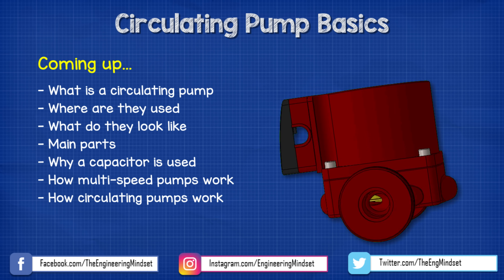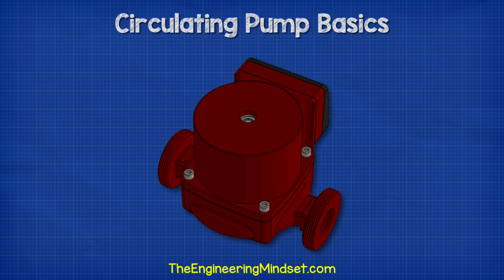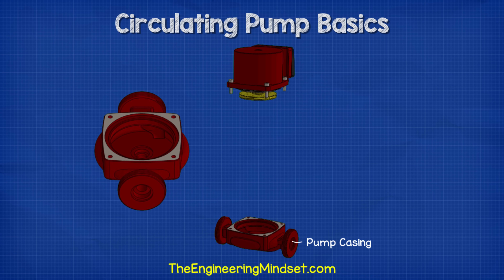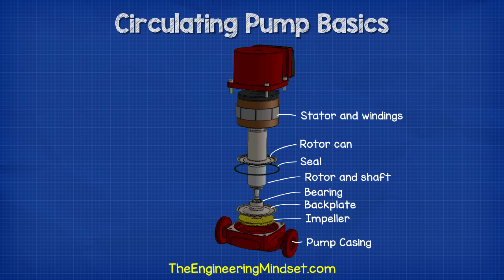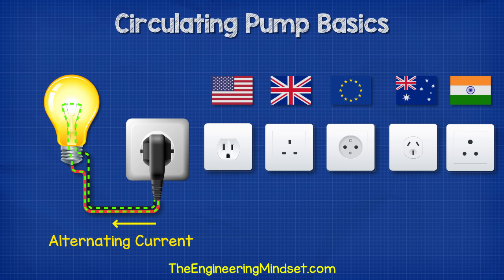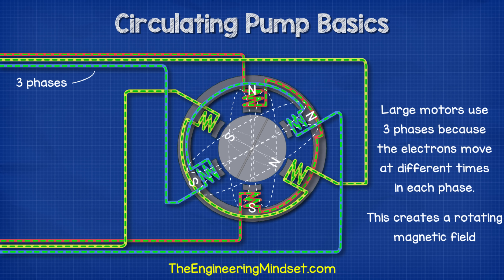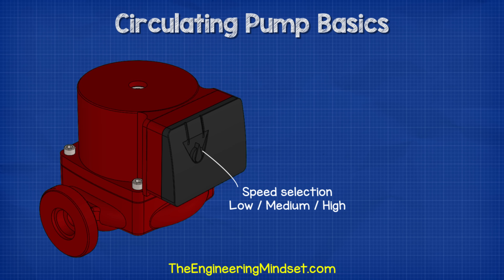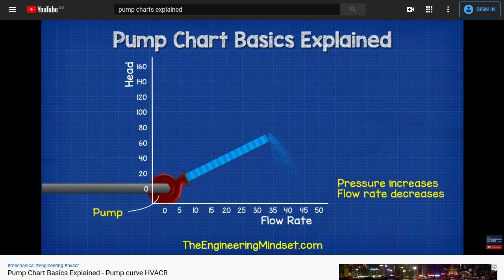Circulating Pump Basics - How a pump works HVAC heating pump working principle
Circulating pump and heating pumps explained. In this video we look at circulating pumps used in hot water and heating systems to understand the main parts as well as how they work. We cover applications of circulating pumps, why they're used, heating pump systems for zone heating, water heaters.

State Supply is your source for steam and hydronic heating system components, such as steam traps, valves, controls, and pumps (including the industry’s top brand like Bell & Gossett, Taco, and more). or call us toll-free at for an unparalleled selection of products, knowledgeable experts, and outstanding customer service.

circulating pump grundfoss hvacr videos